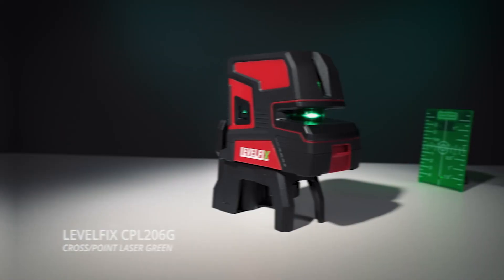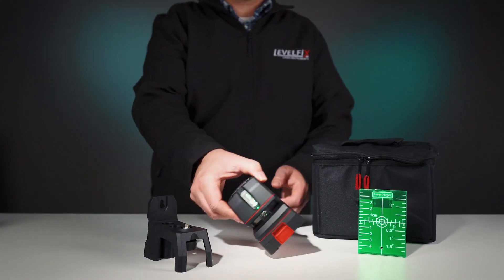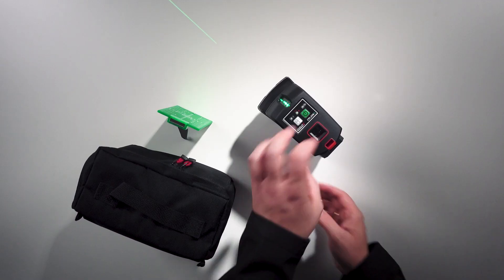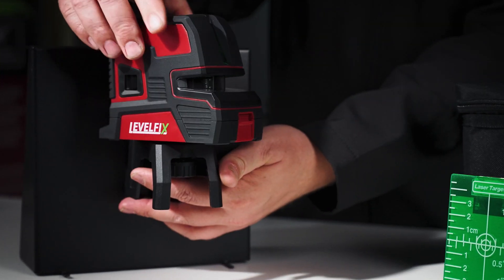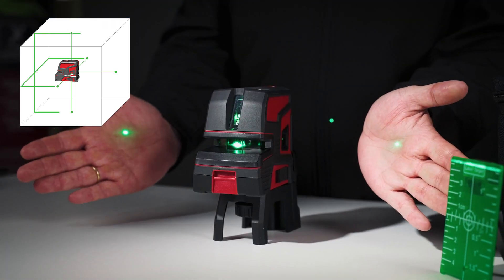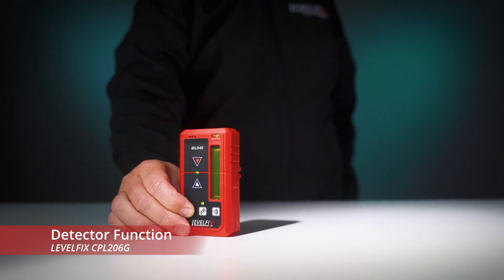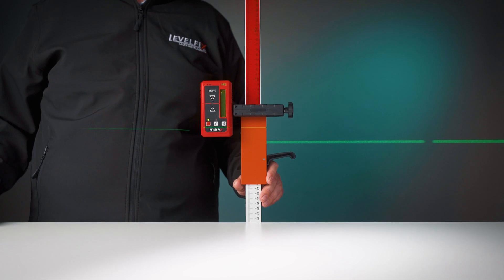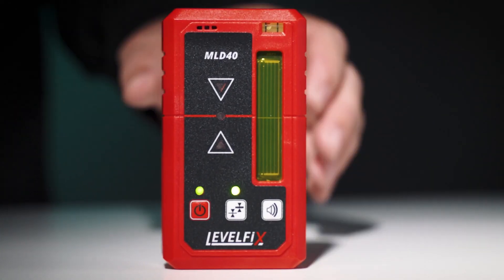LEVELFIX CPL206G unboxing video - GB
LEVELFIX CPL206G - Cross laser / 5 point laser with green beam Compact, high-quality and green laser beam The CPL206G is a unique, professional cross laser / 5-point laser with a green “High Power” beam and high accuracy. The laser is equipped with extra long lines (190 °) and are clearly visible. The lines and points can be switched on separately and simultaneously. The transport switch blocks the pendulum and provides extra protection during transport.

Self-leveling The pendulum system ensures that the instrument is level. If the instrument is not set correctly, the lines will flash. The self-leveling system can also be switched off. This allows you to project all desired angles.

Receiver With a receiver, optionally available, the CPL206G can also be used outside and over long distances (up to 50m).

4 year warranty Our warranty emphasizes the quality and reliability of our products. The lasers from LEVELFIX come with a 4-year factory warranty*. If an instrument becomes defective due to production or material defects, it will be repaired or replaced by us free of charge.

(* after registration via internet within 8 weeks of purchase)